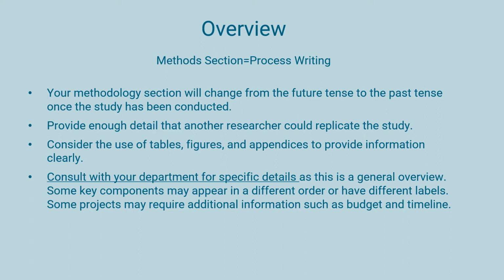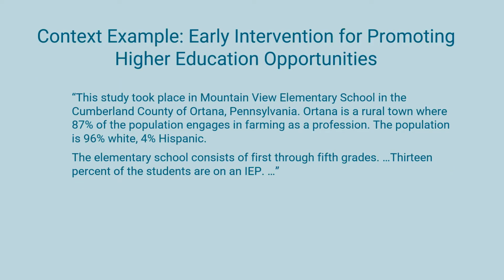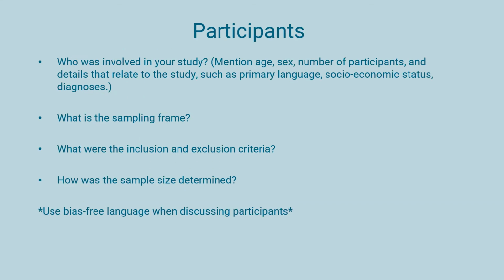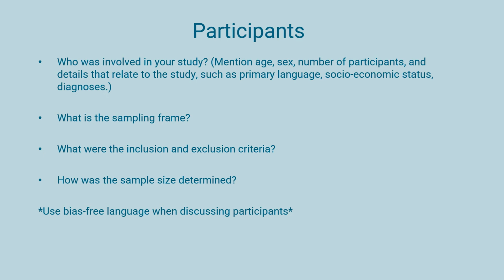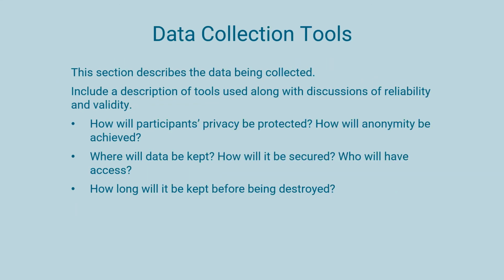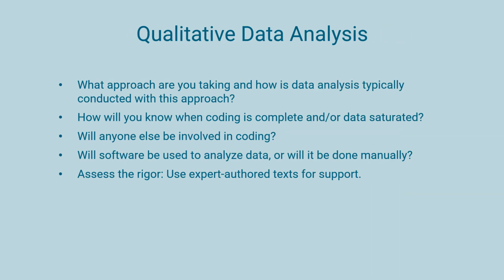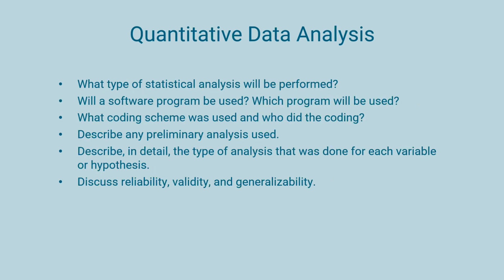Components of the Methods Chapter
This video provides an overview of the components of the methods chapter of a capstone or dissertation